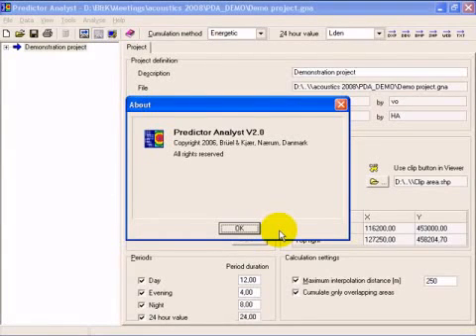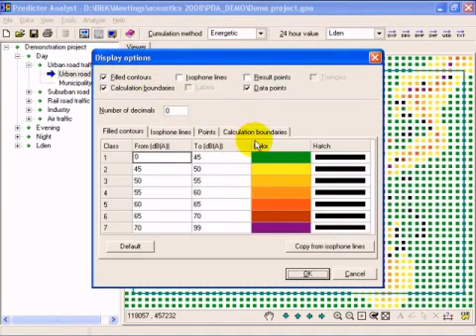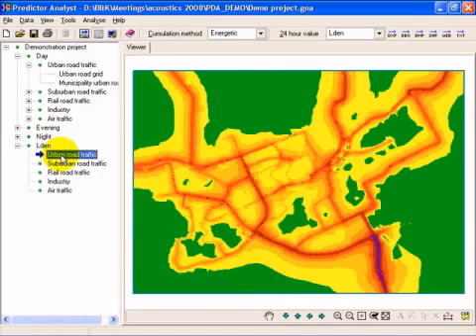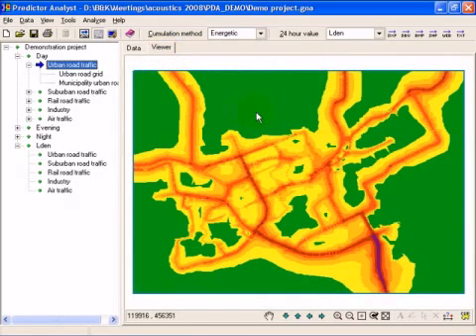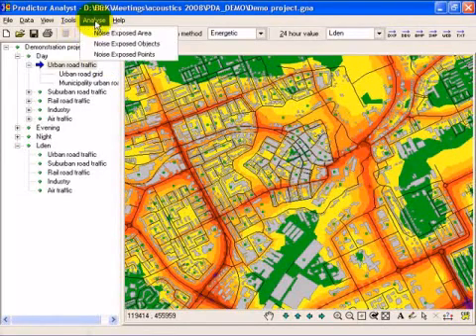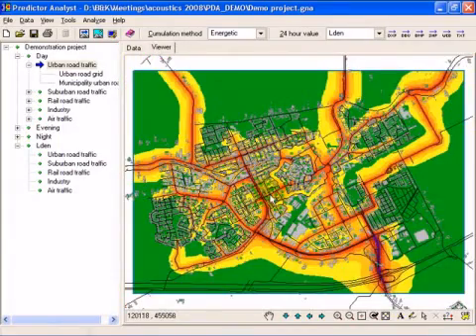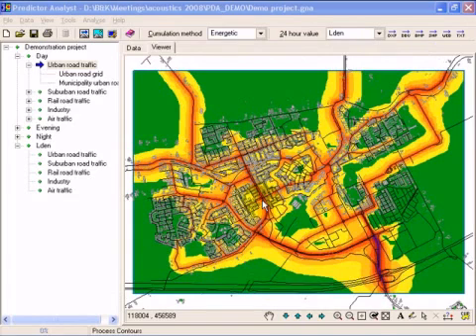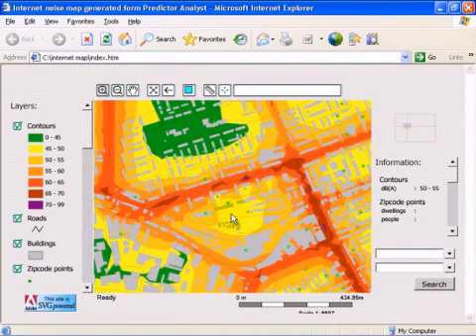Brüel & Kjær Predictor Analyst Tipo 7813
Predictor Analist 7813 uso y cálculos de mapas de ruido combinando distintos periodos y tipos de fuentes sonoras